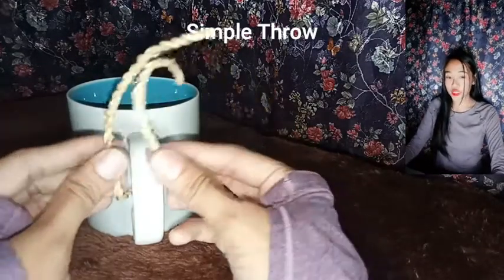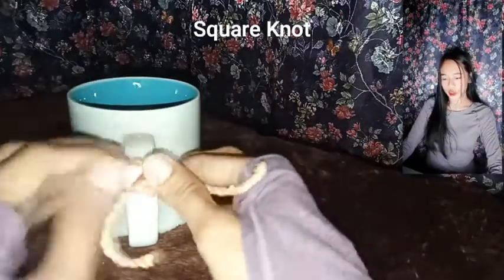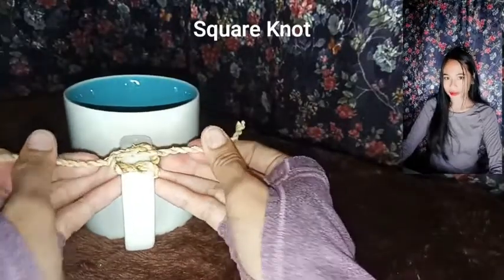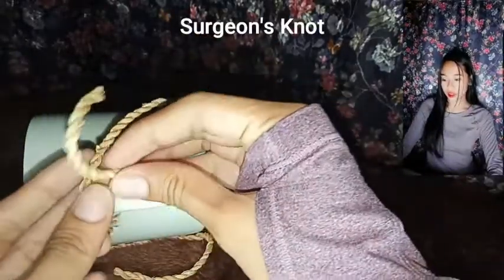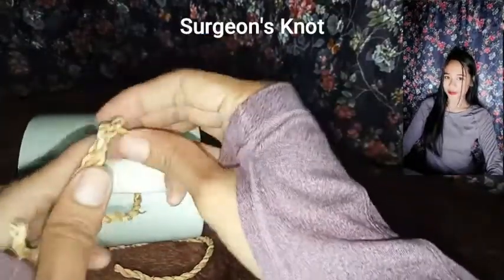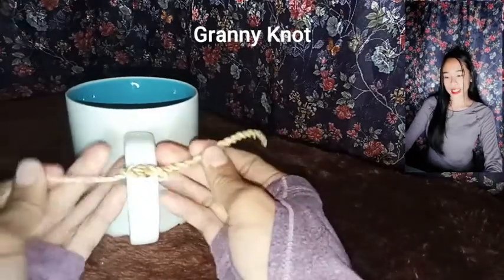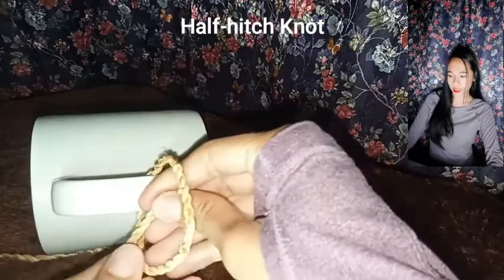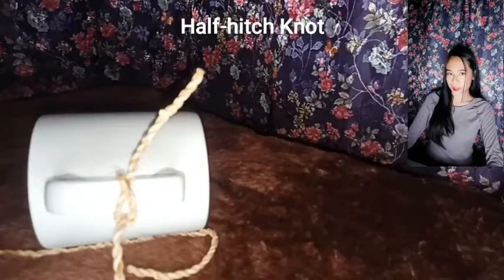5 Types of Knot Tying for Surgical l Gwyneth Ayd Rabia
Hi, I'm Gwyneth and currently taking Bachelor of Science in Veterinary Technology. I'm already 4rth year college. This video is school purposes which I want to share it with you.

LET'S BE FRIENDS:

Facebook: Gwyneth Ayd Amador Rabia
Page: VetTech Diaries

Desclaimer: I'm not a pro, so manage your expectation :)